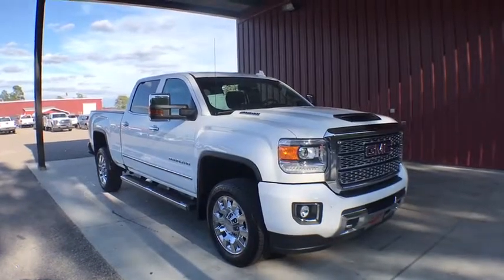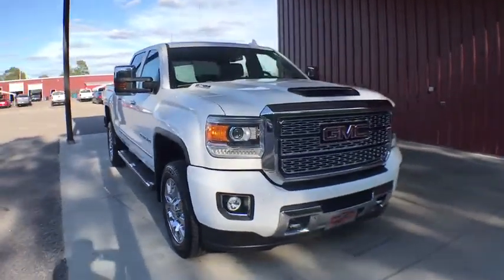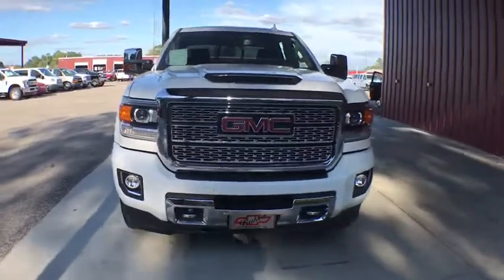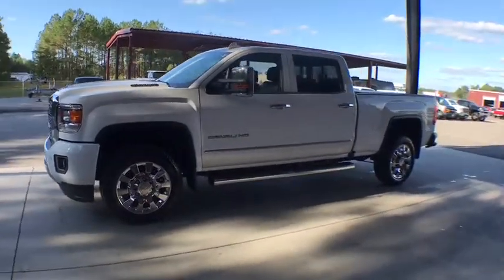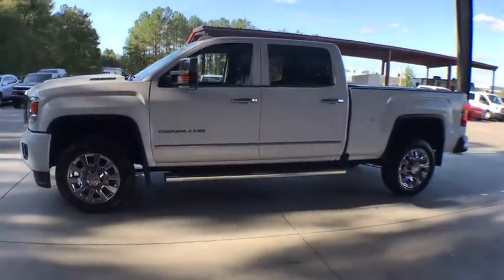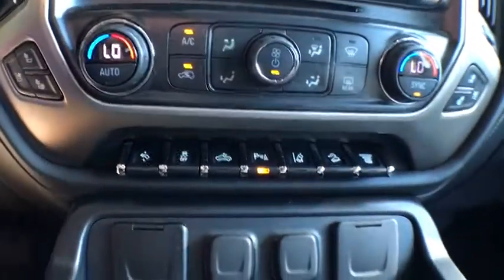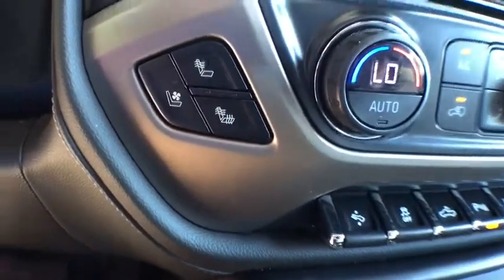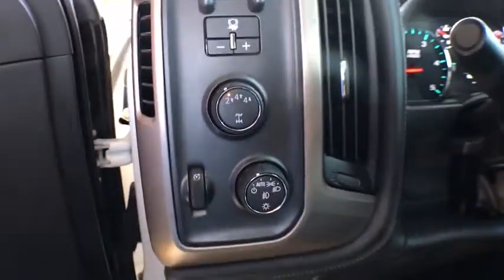2018 GMC Sierra 2500HD Lumberton, Fayetteville, Florence, Raleigh, Myrtle Beach, NC A7161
2018 GMC Sierra 2500HD available in Red Springs, North Carolina at Baker Chevrolet. Servicing the Lumberton, Fayetteville, Florence, Raleigh, Myrtle Beach, NC area.
2018 GMC Sierra 2500HD Denali - Stock#: A7161 - VIN#: 1GT12UEY8JF256258

Baker Chevrolet
914 East 4th Ave

Radio, HD,GMC 4G LTE and available built-in Wi-Fi hotspot offers a fast and reliable internet connection for up to 7 devices, includes data trial for 1 month or 3GB (whichever comes first); EFFECTIVE WITH RETAIL SALES STARTING 5/1/2018. (Available Wi-Fi requires compatible mobile device, active OnStar service and data plan. Data plans provided by AT&T. Visit onstar.com for details and system limitations.),Wireless Charging Not compatible with all phones. Compliant batteries include QI and PMA technologies. Reference Mobile devices manual to confirm what type of battery it uses.),Bluetooth for phone, personal cell phone connectivity to vehicle audio system,Bose Sound with 6 speaker system (7 speaker system including subwoofer when ordered with bucket seats).,Single-slot CD/MP3 player (Replaced by (U42) rear seat DVD/Blu-Ray Entertainment Package when (U42) is ordered.),Fog lamps, front, halogen,Wheels, 20 (50.8 cm) chromed cast aluminum,Door handles, chrome,Remote Locking Tailgate,Capless Fuel Fill (Requires gas engine and (E63) pickup box.),Wheelhouse liners, rear,LPO, Assist steps, chromed tubular, 6 rectangular (dealer installed) (May be substituted with (VXJ) assist steps, LPO. (VXH) is deleted when (VXJ) assist steps, LPO is specified.),Bumper, rear body-color with bumper CornerSteps,Bed Liner, Spray-on Pickup box bed liner consisting of high pressure, chemically bonded, sprayed-on polyurea & polyurethane liner formulation. Liner is permanently bonded to the truck bed providing a water tight seal. Includes embossed Denali logo on front bed wall. The textured, non-skid surface is black in color and robotically applied. Spray-on liner covers entire bed interior surface below side rails, including tailgate, front box top rail, gauge hole plugs and lower tie down loops. (Not available with (VZX) bed liner, LPO.),Lamps, cargo area, cab mounted with switch on center switch bank,Headlamps, high intensity discharge (HID) projector-beam with GMC signature LED lighting,Tailgate and bed rail protection caps, top,Tailgate, EZ-Lift and Lower,Mirror caps, chrome,LED Lighting, cargo box with switch on center switch bank,Glass, deep-tinted,Tire carrier lock keyed cylinder lock that utilizes same key as ignition and door,CornerStep, rear bumper,Tires, LT265/60R20E all-terrain, blackwall,Mirrors, outside chrome cap, heated power-adjustable, power-folding and driver-side auto-dimming with integrated turn signal indicators and puddle lamps (includes driver's side spotter mirror),Bumper, front, body-color,Moldings, bodyside, chrome,Power outlet, 110-volt AC,Window, power, rear sliding with rear defogger (Not included when (VYU) Snow Plow Prep Package is ordered.),Door locks, power,Safety Alert Seat,Seating, heated and ventilated perforated leather-appointed front bucket,Instrumentation, 6-gauge cluster featuring speedometer, fuel level, engine temperature, tachometer, voltage and oil pressure,Theft-deterrent system, unauthorized entry,Steering wheel audio controls,Air conditioning, dual-zone automatic climate control,Universal Home Remote (Not included when (VYU) Snow Plow Prep Package is ordered.),Mirror, inside rearview auto-dimming,Seats, front full-feature leather-appointed bucket with (KA1) heated seat cushions and seat backs. Includes 12-way power driver and front passenger seat adjusters, including 4-way power lumbar control, 2-position driver memory, adjustable head restraints,(D07) floor console and storage pockets and (K4C) wireless charging (Included with (PDR) 2500HD SLT Gas Premium Plus Pack